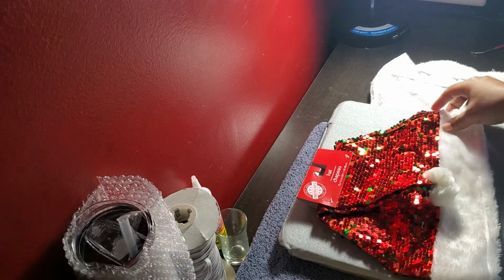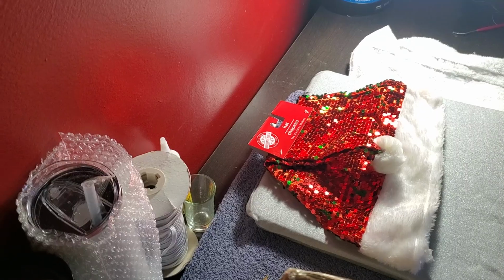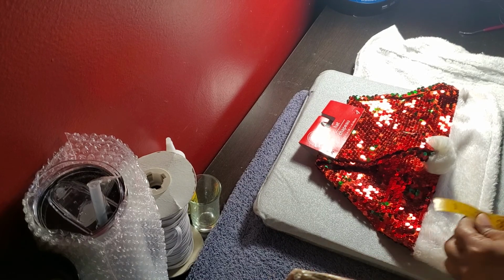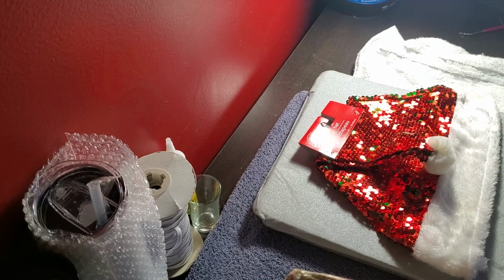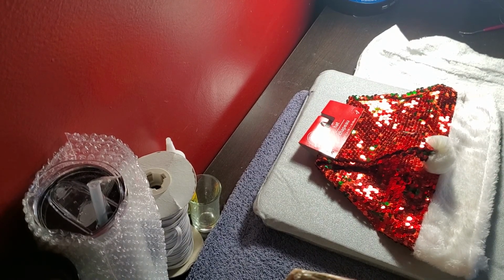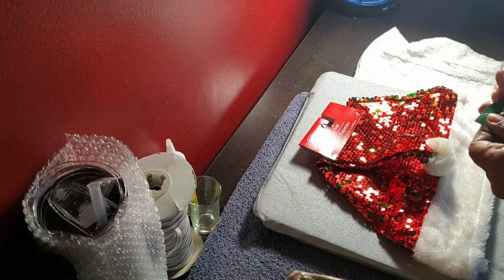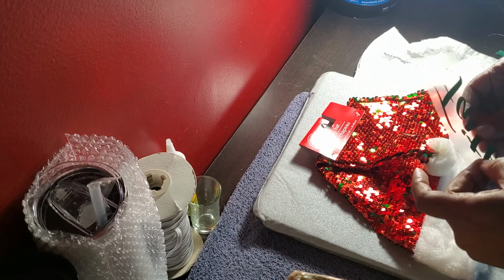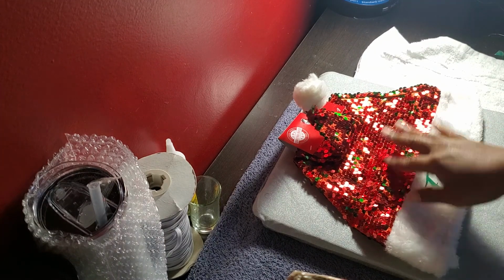12 Days of Christmas- Personalized Santa Hat (Day 11)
Welcome back Kings and Queens!  WELCOME, if you are new here! I am Hope King, the Designer behind King's Designs MD.  In today's video, I'm showing you how to make personalized santa hat.